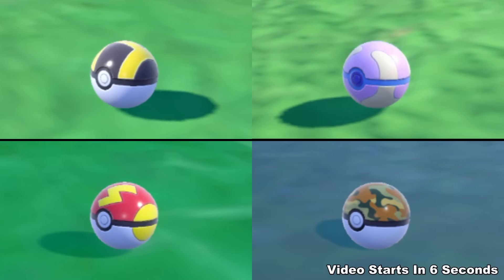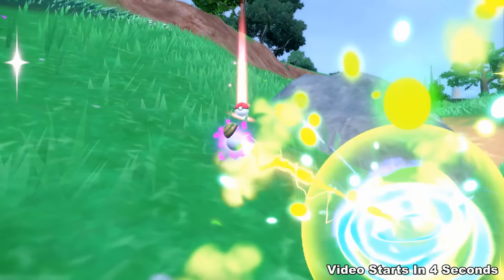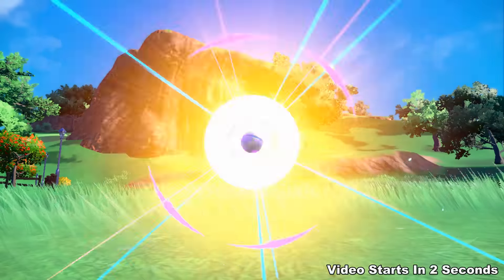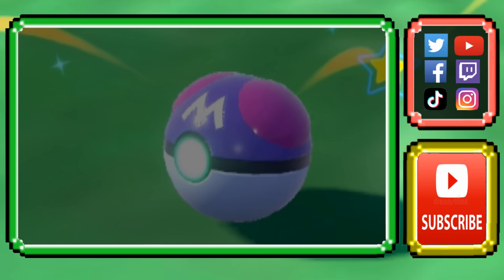All Poké Ball Animations (Scarlett & Violet)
There are a total of 26 Poké Balls in Pokemon Scarlet & Violet.  Each Poké Ball has their own unique animation as well as their own different powers and ability!

Timestamps:
0:00 Intro
0:10 Poké Ball
0:17 Great Ball
0:26 Ultra Ball
0:36 Premier Ball
0:45 Heal Ball
0:54 Net Ball
1:03 Nest Ball
1:12 Dive Ball
1:21 Dusk Ball
1:30 Quick Ball
1:38 Repeat Ball
1:47 Luxury Ball
1:56 Fast Ball
2:06 Friend Ball
2:14 Lure Ball
2:23 Level Ball
2:32 Heavy Ball
2:43 Love Ball
2:50 Moon Ball
3:00 Sport Ball
3:09 Safari Ball
3:18 Cherish Ball
3:26 Dream Ball
3:36 Beast Ball
3:45 Strange Ball
3:54 Master Ball

Note: All video clips are recorded and edited by me. You may use clips from my videos but please do give credit!